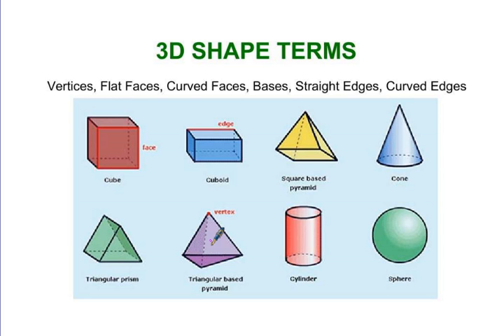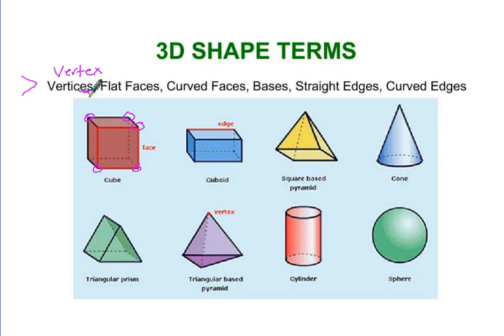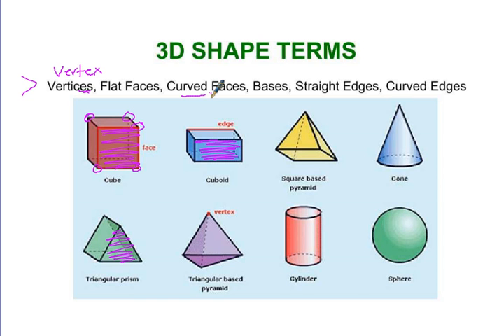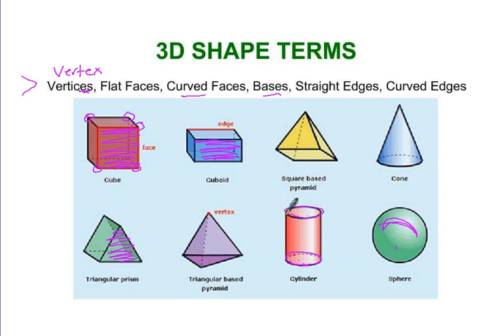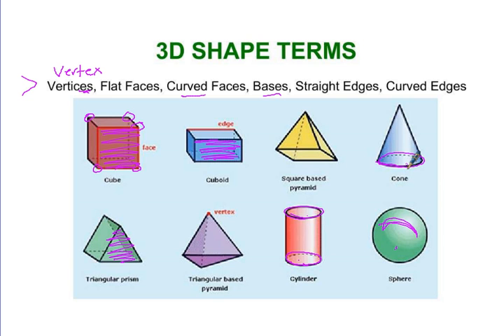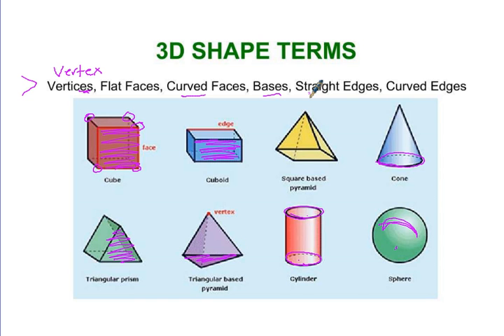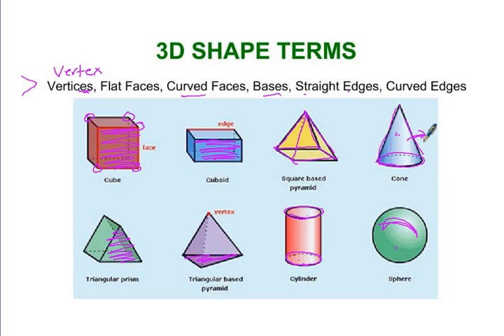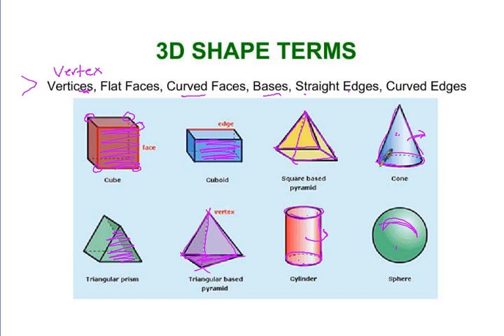3D Shape Quick and Simple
Tim Bedley, veteran teacher, gives a mini lesson to remind students how to identify straight edge, curved edge, flat face, curved face, vertex, vertices, base, circular base, etc. This lesson is not intended to be a full explanation of how to do these types of problems. It serves as a quick reminder for students who may be stuck and need a short refresher.